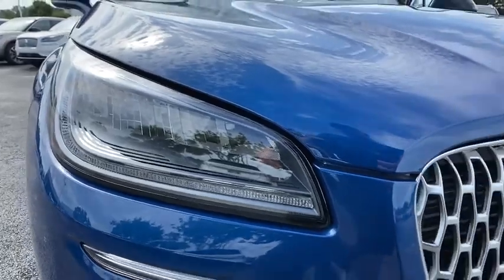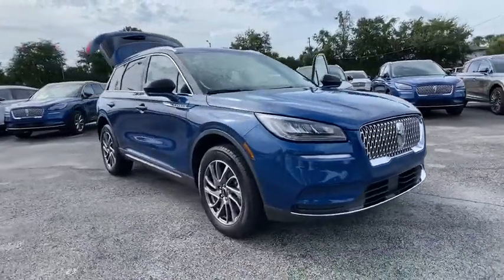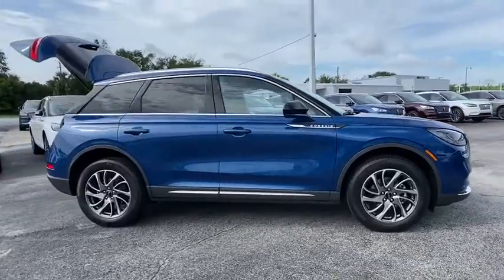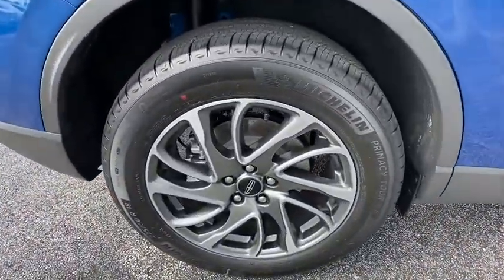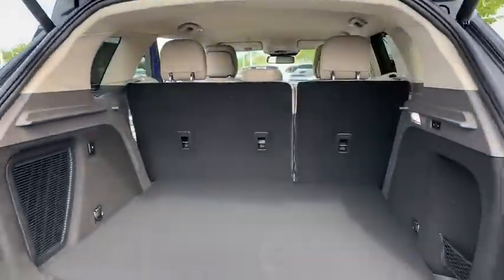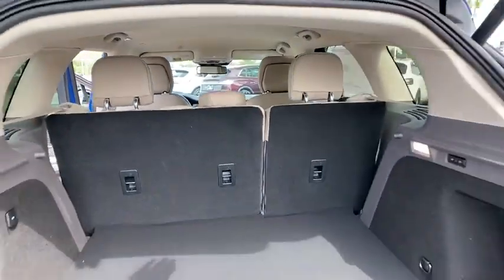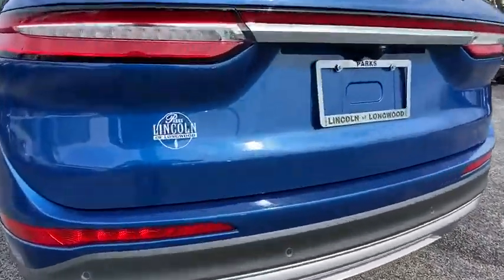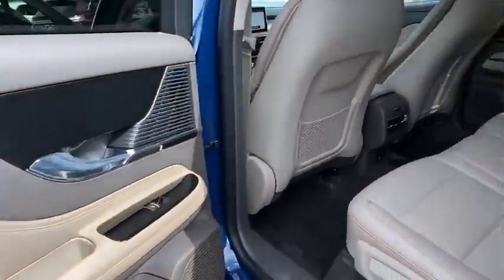2020 Lincoln Corsair Orlando, Winter Park, Windermere, The Villages, Deland, FL C23480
Artisan Blue New 2020 Lincoln Corsair available in Orlando, Florida at Parks Lincoln. Servicing the Winter Park, Windermere, The Villages, Deland, FL area.

Parks Lincoln
3505 US-17

Artisan Blue 2020 Lincoln Corsair Standard FWD 8-Speed Automatic 2.0L I422/29 City/Highway MPGAwards:* 2020 KBB.com 10 Favorite New-for-2020 Cars
EQUIPMENT GROUP 101A  -inc: Wheels: 18 Ultra Bright Machined Aluminum Dark tarnish finish  Convenience Package  Voice-Activated Touchscreen Navigation System  pinch-to-zoom capability  Universal Garage Door Opener  60/40 EasyFold Rear Seat w/Power Seatback Release  Ambient Lighting  cupholder  grab handle pin spot light  I/P and underseat footwell  main bin  map pocket and passenger I/P static linear light,Turbocharged,Front Wheel Drive,Power Steering,ABS,4-Wheel Disc Brakes,Brake Assist,Brake Actuated Limited Slip Differential,Aluminum Wheels,Tires - Front Performance,Tires - Rear Performance,Temporary Spare Tire,Heated Mirrors,Power Mirror(s),Power Folding Mirrors,Rear Defrost,Privacy Glass,Intermittent Wipers,Variable Speed Intermittent Wipers,Rear Spoiler,Remote Trunk Release,Power Liftgate,Power Door Locks,Daytime Running Lights,Automatic Headlights,AM/FM Stereo,Satellite Radio,Requires Subscription,Steering Wheel Audio Controls,Satellite Radio,Requires Subscription,Bluetooth Connection,Power Passenger Seat,Pass-Through Rear Seat,Rear Bench Seat,Adjustable Steering Wheel,Trip Computer,Power Windows,Leather Steering Wheel,Keyless Entry,Power Door Locks,Keyless Start,Keyless Entry,Power Door Locks,Cruise Control,Climate Control,Multi-Zone A/C,A/C,Power Driver Seat,Power Passenger Seat,Bucket Seats,Heated Front Seat(s),Driver Adjustable Lumbar,Passenger Adjustable Lumbar,Seat Memory,Premium Synthetic Seats,Auto-Dimming Rearview Mirror,Driver Vanity Mirror,Passenger Vanity Mirror,Driver Illuminated Vanity Mirror,Passenger Illuminated Visor Mirror,Floor Mats,Mirror Memory,Remote Engine Start,Keyless Start,Remote Engine Start,MP3 Player,Telematics,Auxiliary Audio Input,WiFi Hotspot,Smart Device Integration,Requires Subscription,Power Windows,Power Door Locks,Trip Computer,Security System,Engine Immobilizer,Traction Control,Stability Control,Traction Control,Front Side Air Bag,Rear Parking Aid,Blind Spot Monitor,Cross-Traffic Alert,Lane Departure Warning,Lane Keeping Assist,Lane Departure Warning,Tire Pressure Monitor,Driver Air Bag,Passenger Air Bag,Front Head Air Bag,Rear Head Air Bag,Passenger Air Bag Sensor,Knee Air Bag,Driver Restriction Features,Child Safety Locks,Back-Up Camera